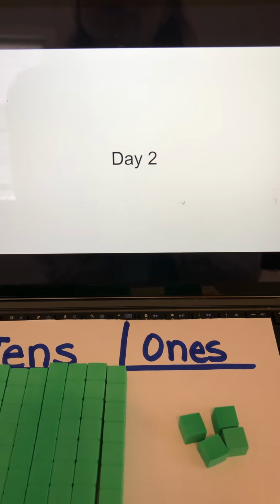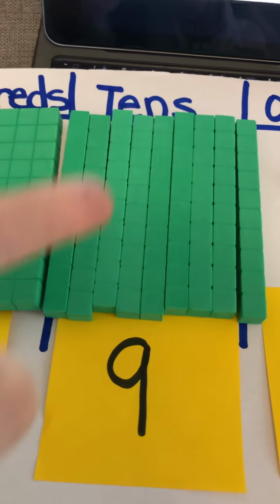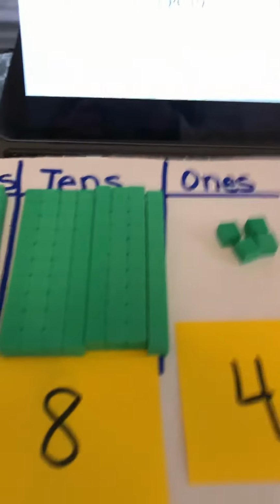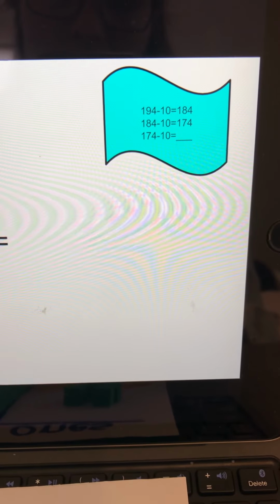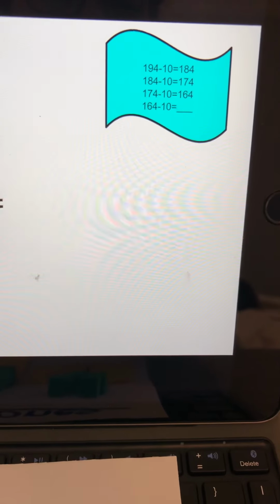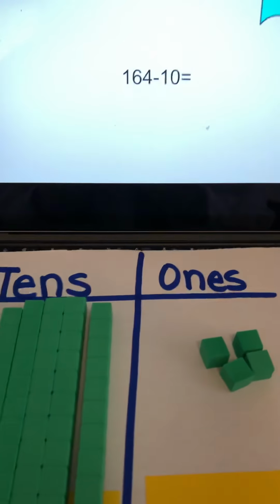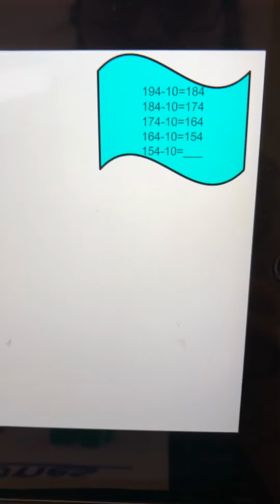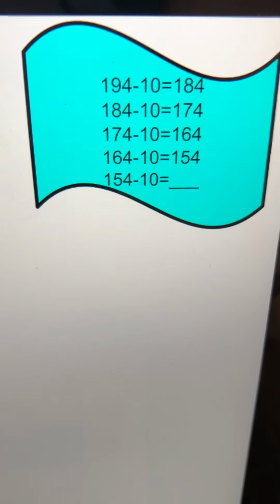Day 2 Subtract 10